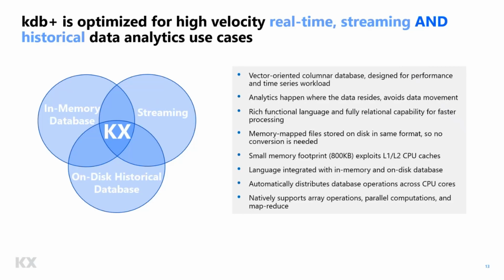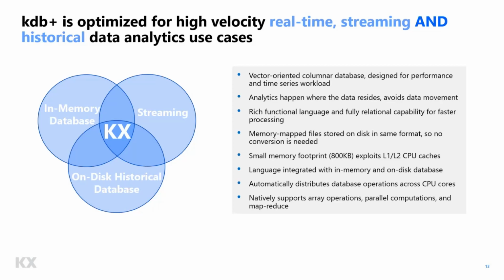kdb Insights | Design and Scalability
In this video we walk through design considerations and scalability options when deploying kdb Insights